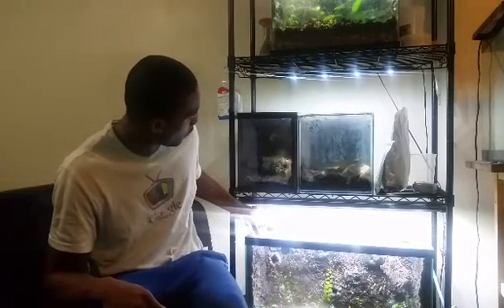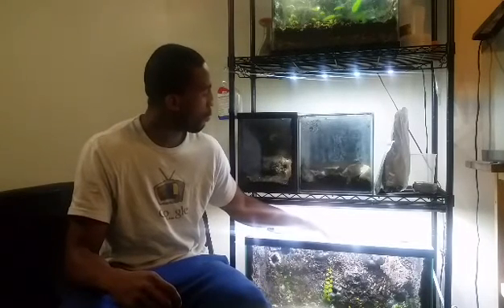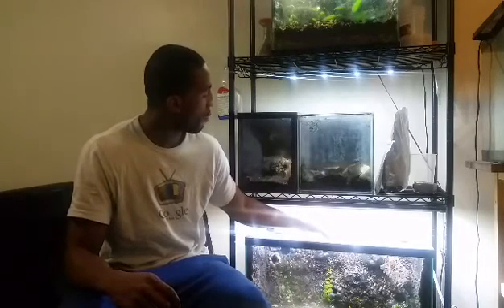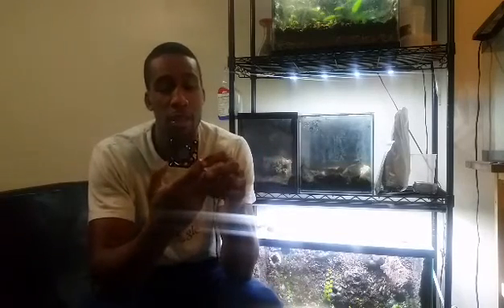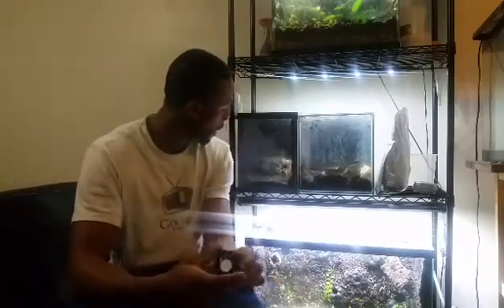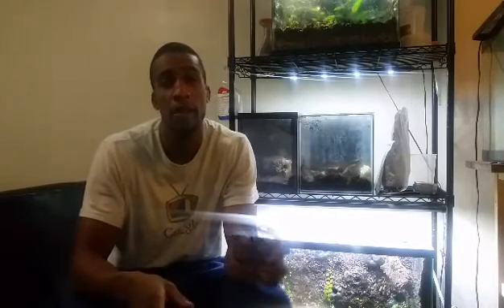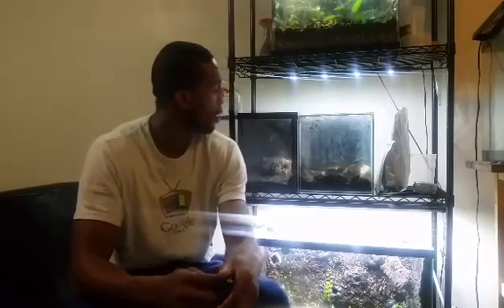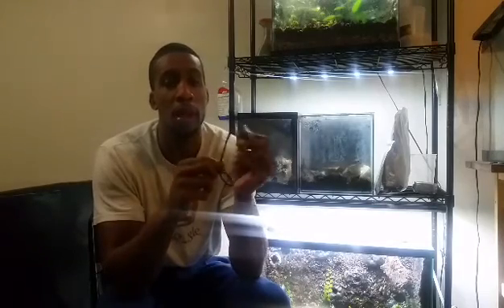Computer Fans (For Vivarium)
You can use computer fans to relieve your vivariums of fog and condensation...